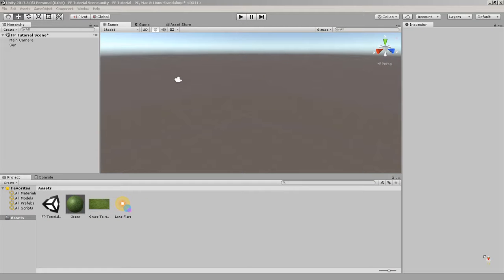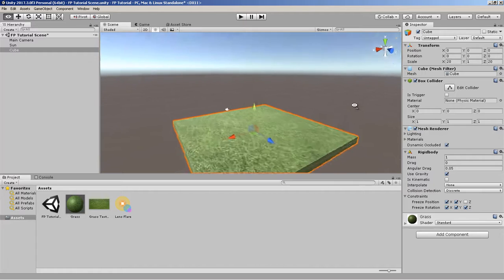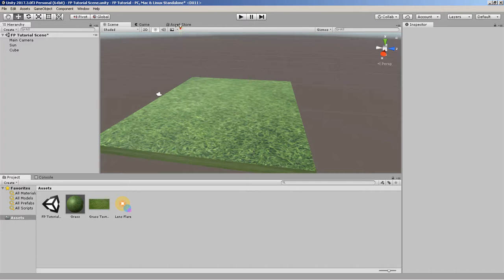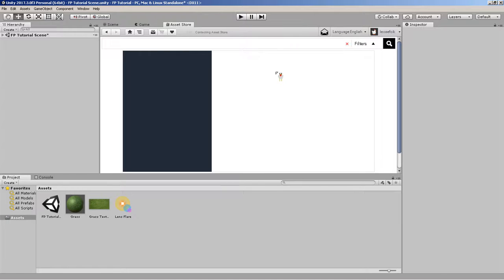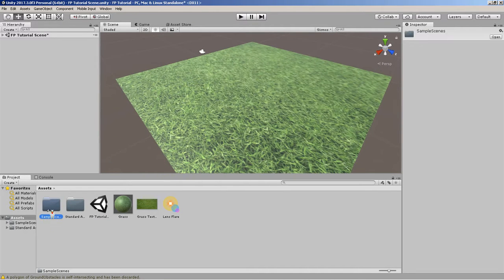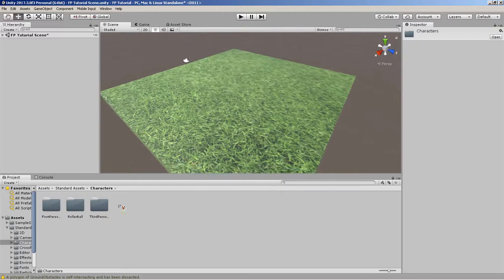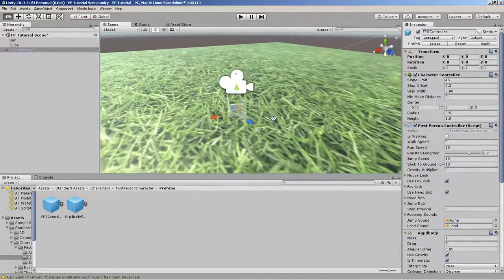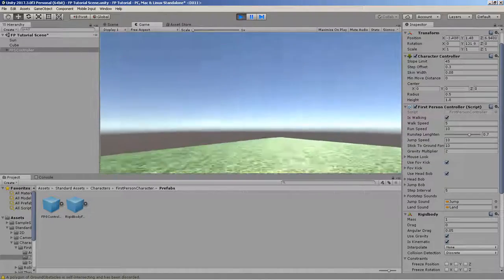Fastest Unity First Person Tutorial!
Hello, and today i will be showing you one of the fastest ways of creating your very first first person character in Unity. This guide is really fast and begginer-friendly and should work with latest builds of Unity.

P.S.: Sorry for the bad accent and grammar in the video...